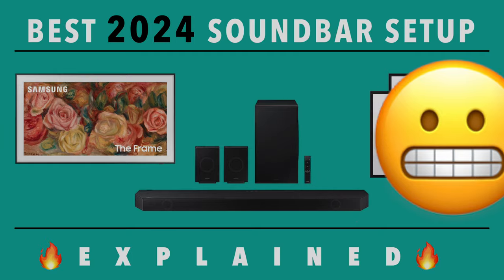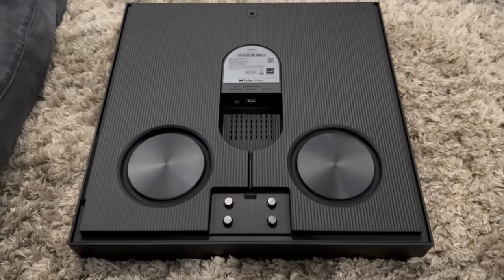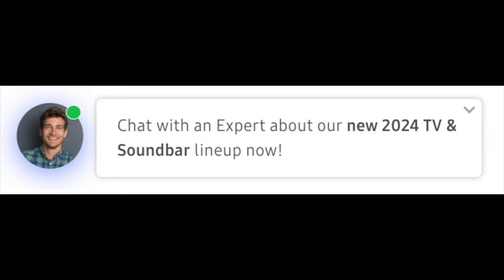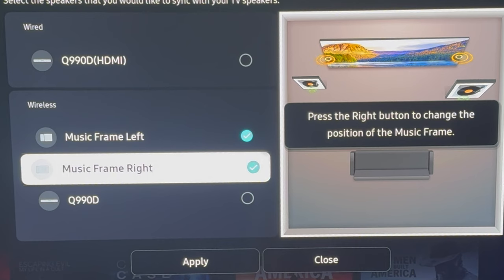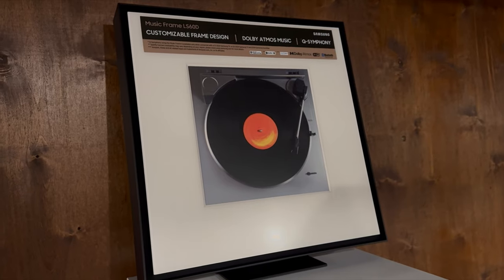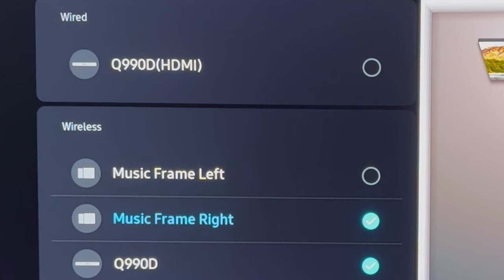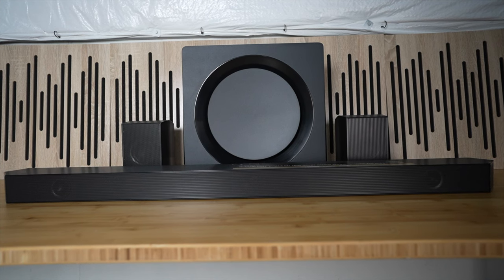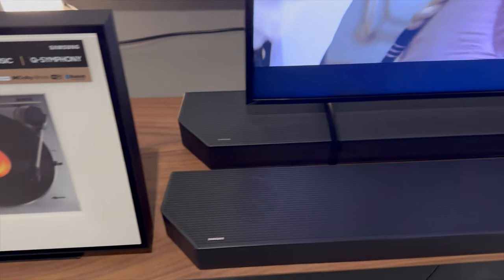Samsung Music Frame & Q990D: I Was Wrong 😑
I correct the record on the Samsung Frames and the Q990D